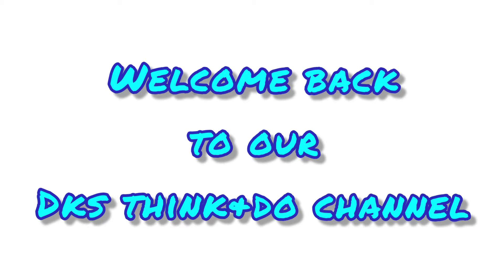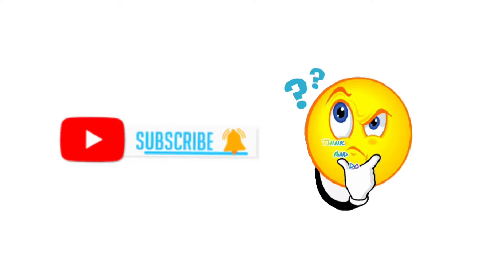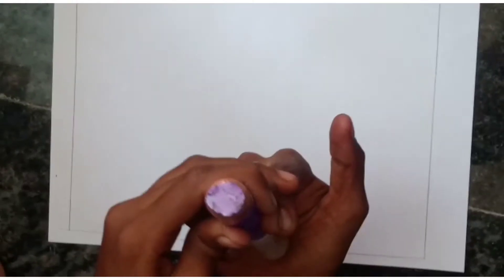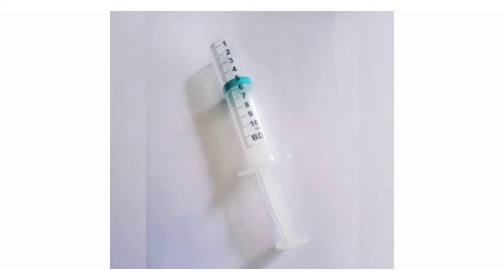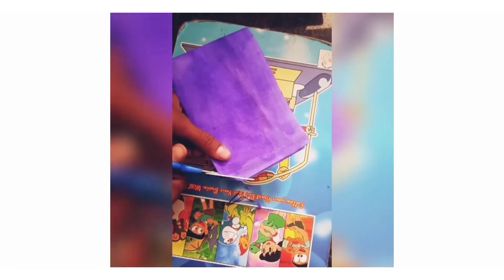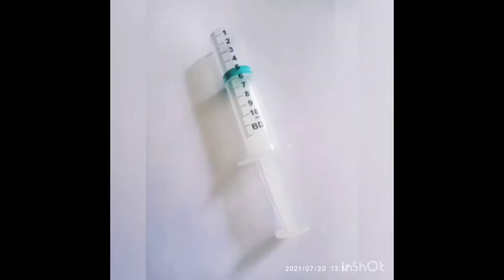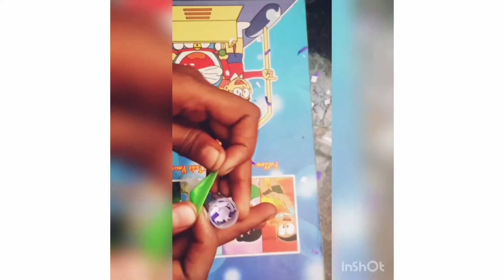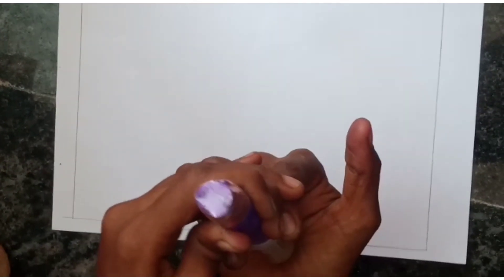How to make mini party popper shot?